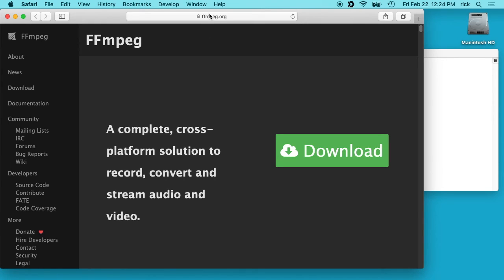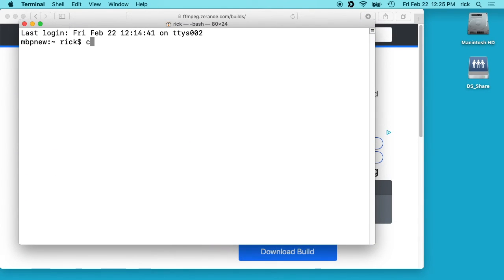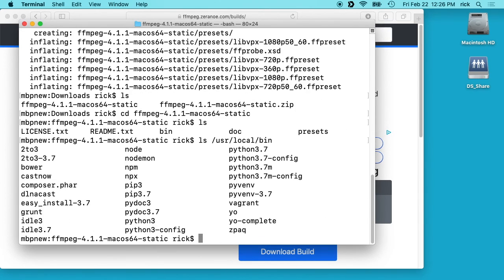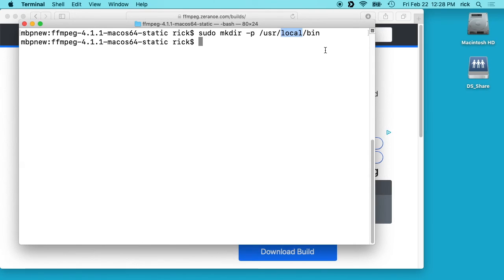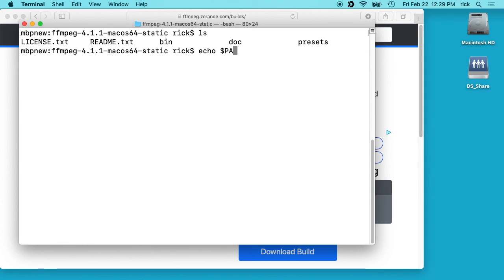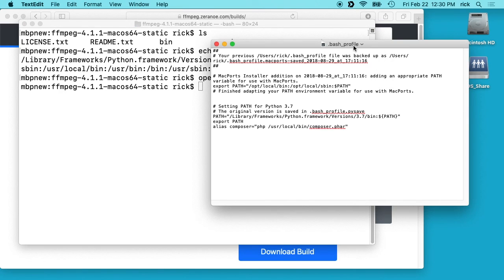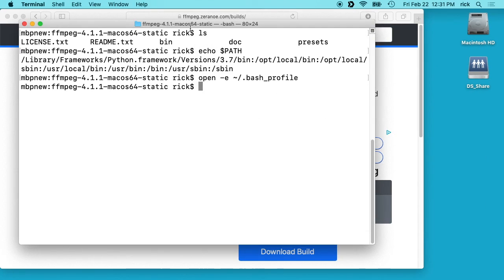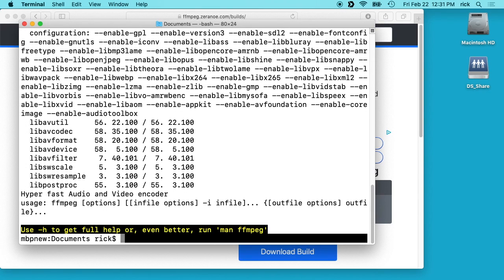Installing FFmpeg on a Mac (without Macports)